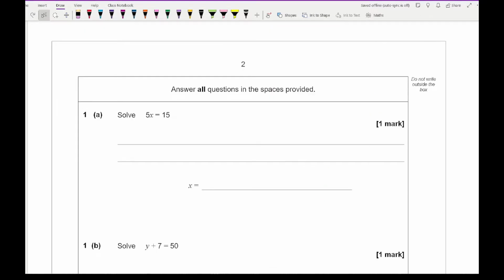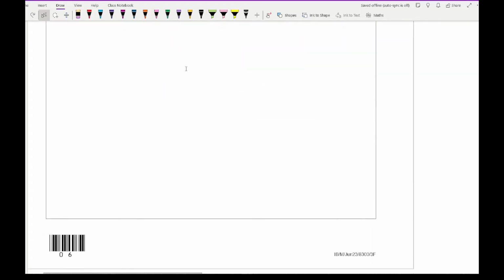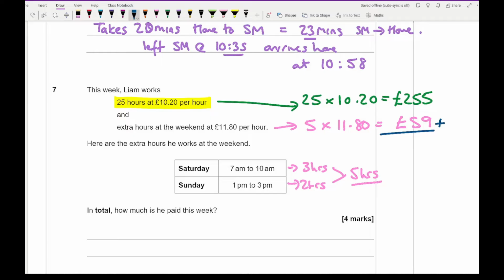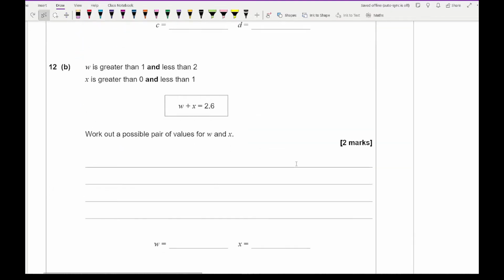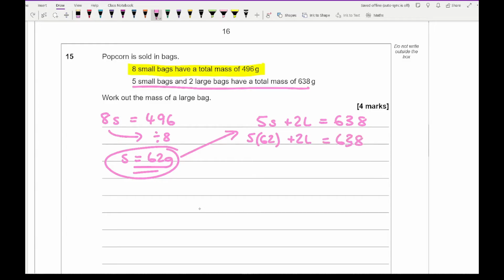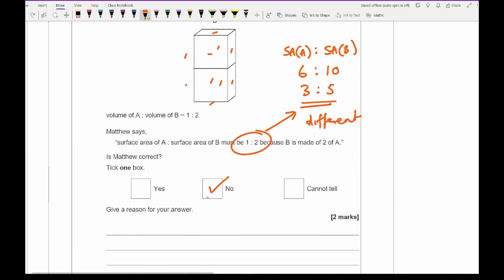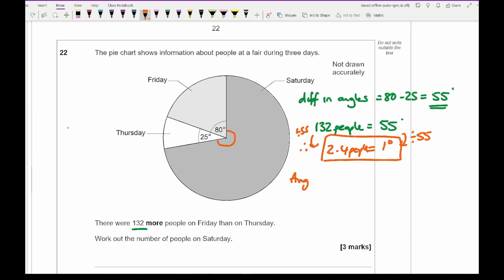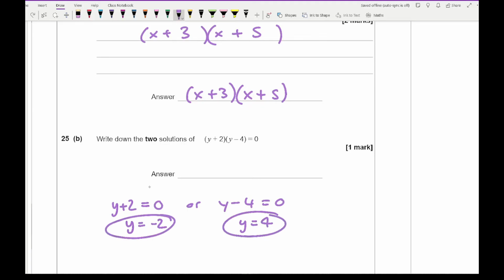AQA GCSE Maths Past Paper June 2023 Foundation Paper 3 (Calculator) Walkthrough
Question Breakdown:

1 Directions
2 Algebraic statement
3 Number line
4 Angle notation
5(a) Prime numbers
5(b) Cube number
6(a) Angle facts
6(b) Angle facts
6(c) Angle facts
7(a) Equation
7(b) Equation
8 Order probabilities
9(a) Linear sequences
9(b) Straight line graph
9(c) Reading from graph
10(a) Negative numbers
10(b) Negative numbers
10(c) Negative numbers
11 Frequency tree
12 Number problem
13 Number machine
14 Edges
15(a) Congruent shapes
15(b) Enlargement
16(a) Mode from vertical line chart
16(b) Mean from vertical line chart
16(c) Probability from vertical line chart
17 Scale problem
18 Proportion problem
19 Inequality
20(a) Conversion
20(b) Conversion problem
21(a) Describe relationship
21(b) Line of best fit
22 Area of trapezium and triangle
23 Money and ratio
24 Density
25(a) Fibonacci sequence
25(b) nth term
26 Gradient problem
27 Proportion
28 Relative frequency and ratio
29 Inverse proportion
30 Semicircle length and average speed
31 Mean and ratio

5 = 62
4 = 51
3 = 37
2 = 23
1 = 9

Overall out of 240

5 =
4 =
3 =
2 =
1 =